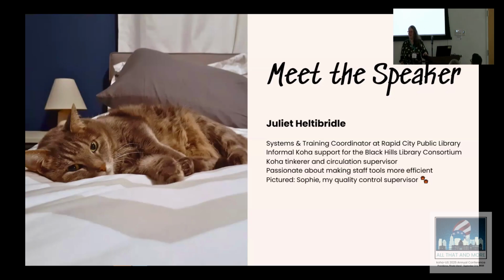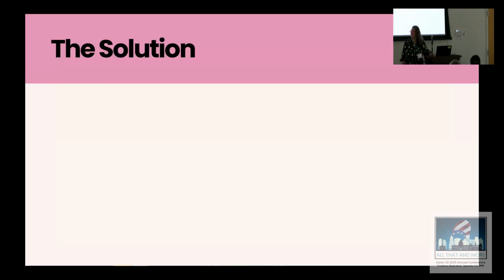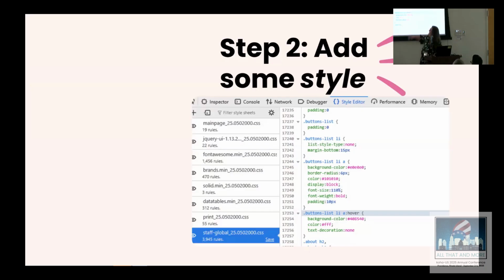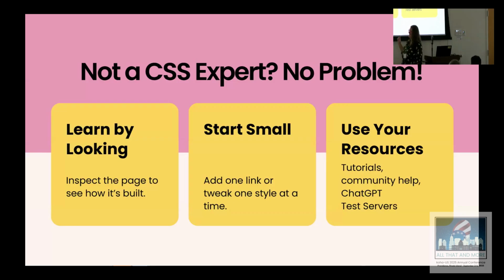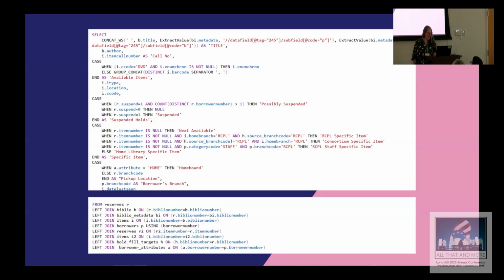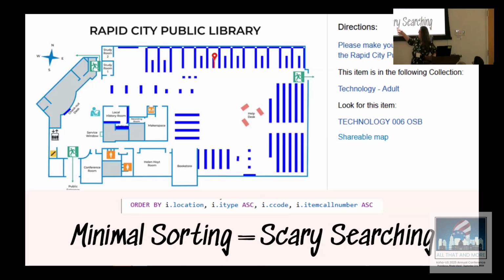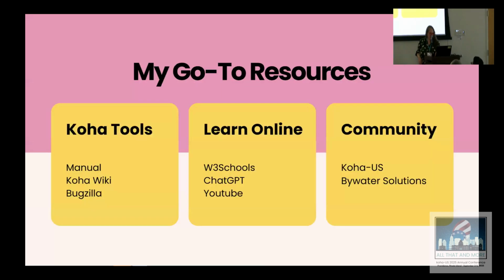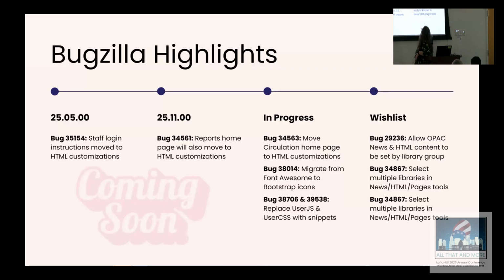Practical Koha Customizations for Staff Workflows | 201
In this session, I’ll go over some customizations I’ve made to help staff with their daily workflows.

Juliet Heltibridle (Rapid City Public Library)